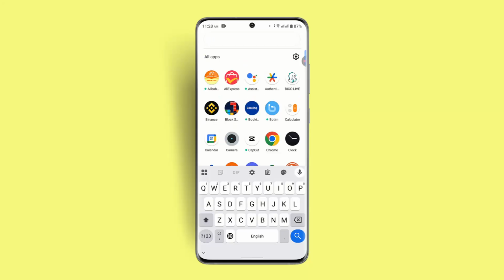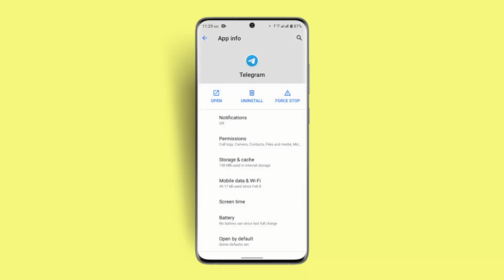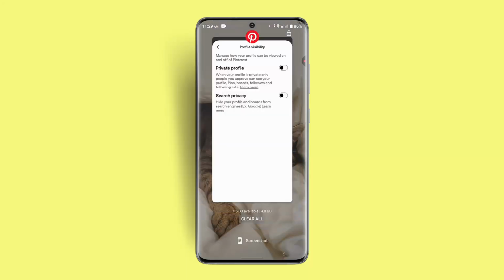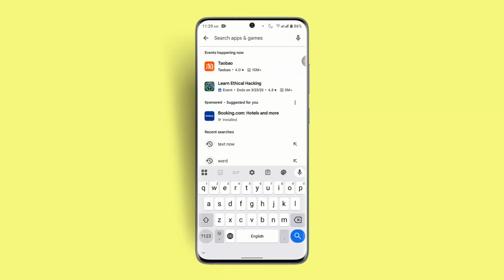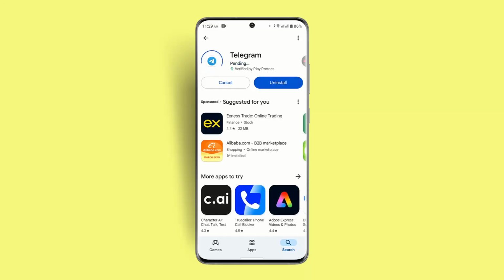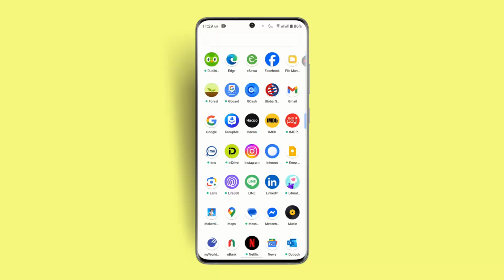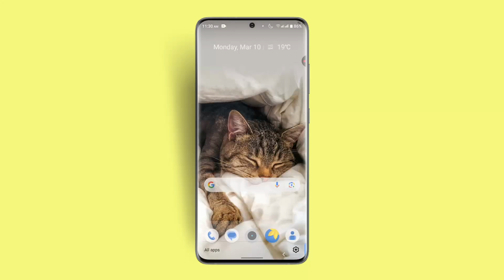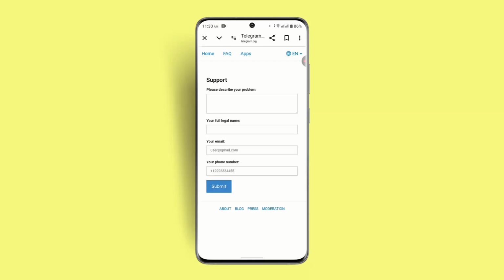How To Fix And Solve Telegram Bot Not Working | Easy Solution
If your Telegram bot is not working, this guide will help you troubleshoot and resolve the issue. The problem could be due to incorrect bot token entry, server issues, API rate limits, outdated app versions, or cache-related errors.

First, check if your bot token is correctly entered and verify the bot settings in BotFather. Ensure that your server is running properly and restart the bot if needed. If the issue persists, check whether you’ve exceeded the Telegram API rate limit.

Next, try clearing your Telegram app cache. Long-press the Telegram app icon, tap "App Info," navigate to "Storage & Cache," and select "Clear Cache" and "Clear Storage." Keep in mind that clearing storage will remove your app data, so proceed only if necessary.

Updating Telegram can also resolve bugs. Open the Google Play Store or App Store, search for "Telegram," and update the app if an update is available. If the issue continues, try reinstalling the app and restarting your device.

If none of these steps work, contact Telegram Support. You can access support through the app or by visiting the official Telegram support page via your web browser. Submit a request explaining the issue, and their team will assist you.

Timestamps:
0:00 Introduction
0:19 Checking bot token and settings
0:40 Clearing cache and storage
1:16 Updating or reinstalling Telegram
1:46 Contacting Telegram Support
2:09 Conclusion